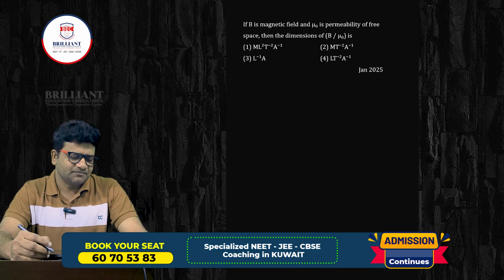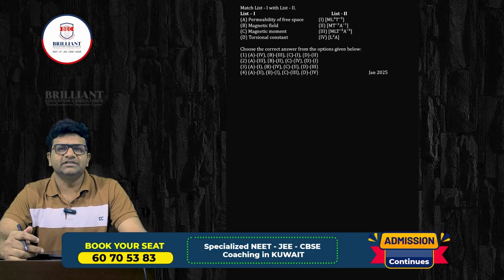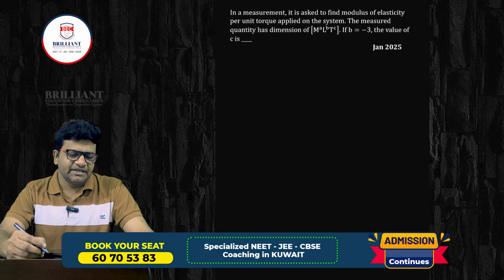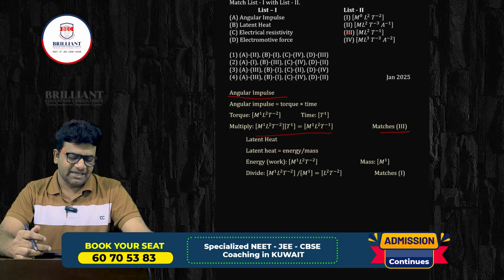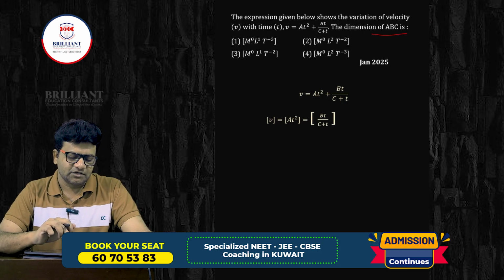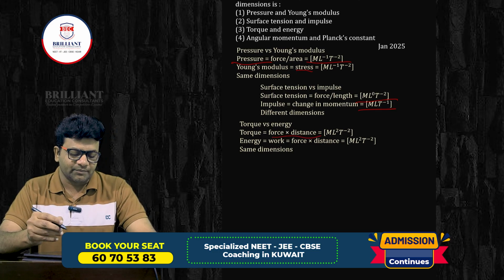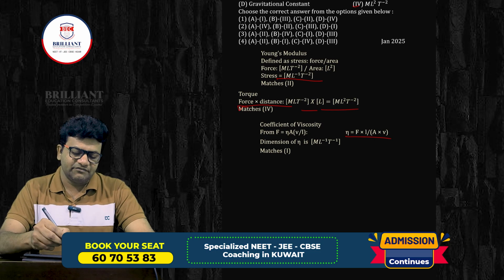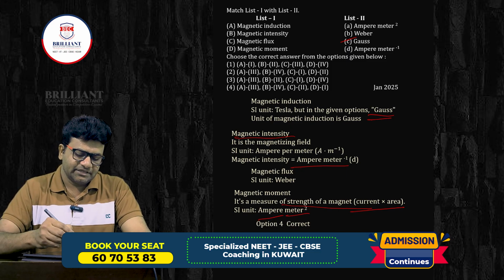JEE Physics PYQ Practice | Units and Measurements | Quick Solved Questions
Elevate your JEE Physics preparation with this focused practice on Units and Measurements! Solve previous year questions with clear, step-by-step solutions covering dimensions, SI units, measurement errors, and significant figures. Perfect for fast learning and exam success in JEE Main and Advanced.

Key points covered:
SI units and unit conversionsTypes of errors and their calculations
Solving real JEE PYQs for practice